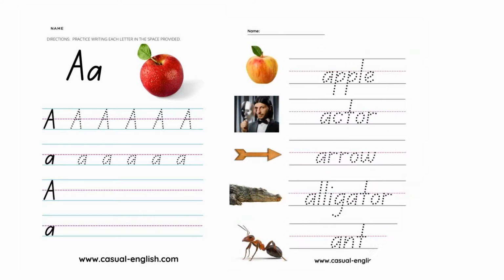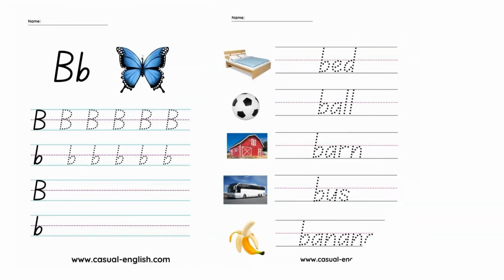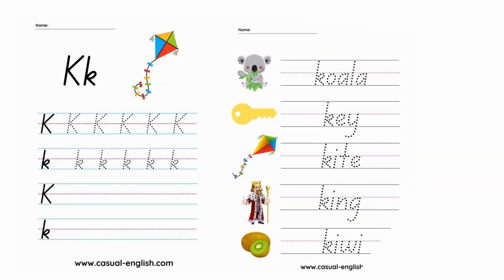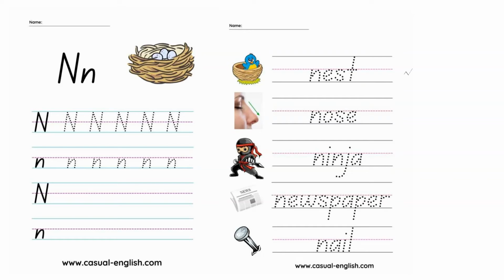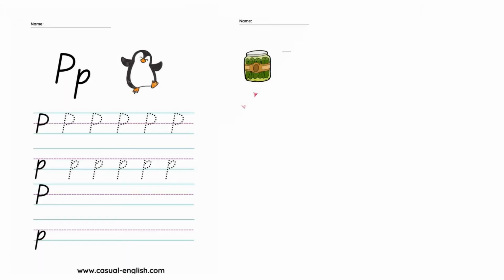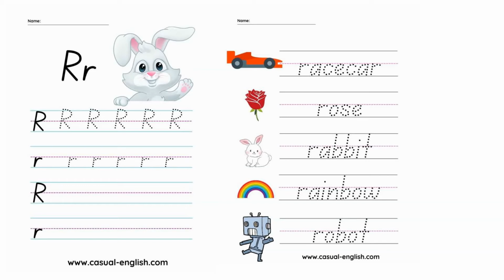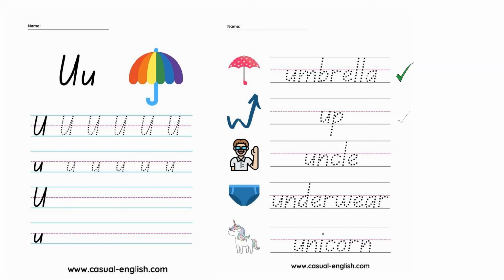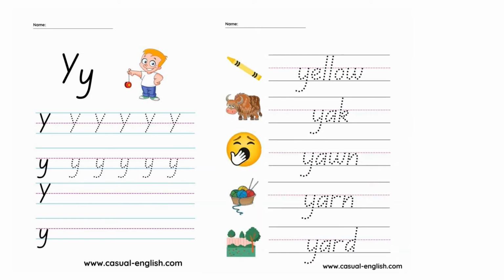English Vocabulary with Pictures with the A - Z Handwriting Practice Book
Let's look at this vocabulary and handwriting notebook. We say each word and use the picture for visual clues.  This workbook will help you to learn English. Learning pronunciation, spelling, & handwriting can be fun with this video & workbook.

This is a great way to learn how to write letters and words in English.
Learning English with this simple lesson. This is great for adults & children who are learning English as a second language ESL.

This is a great resource for people who are teaching English. My website has lots of free resources for learning English.  Plus, I have a course that is an English course for under $400.   This English Course will get immediate results for you.